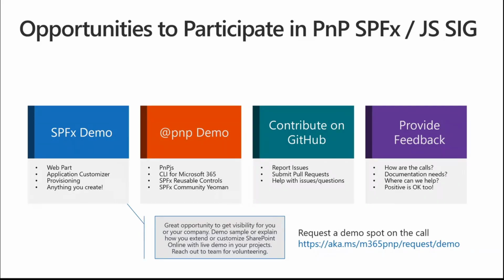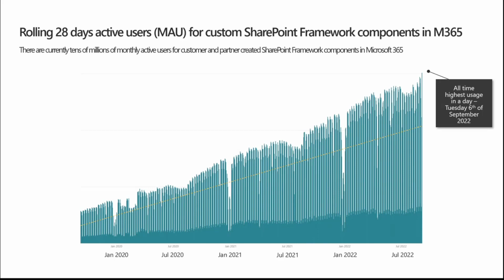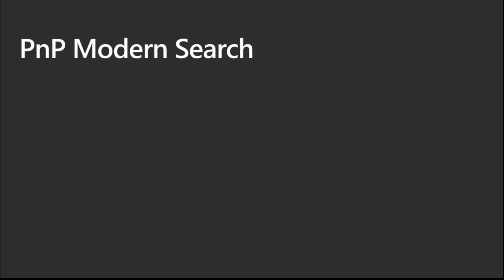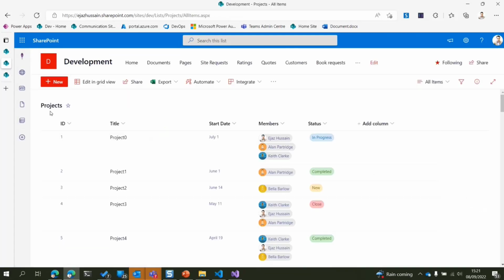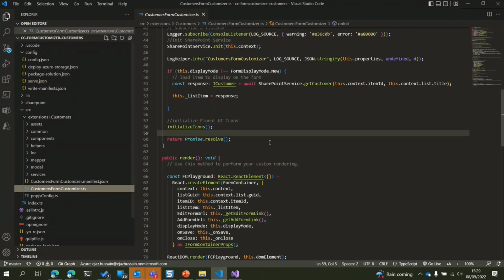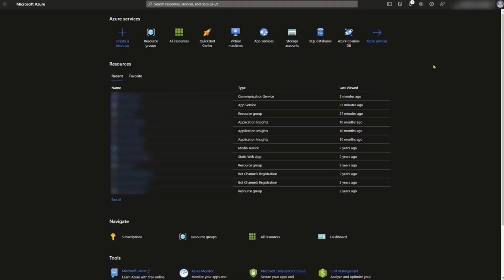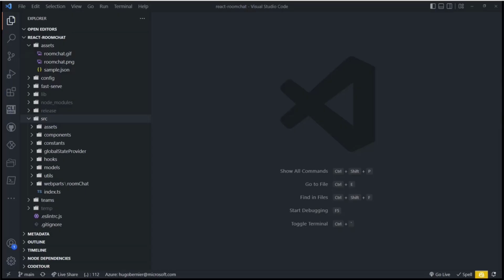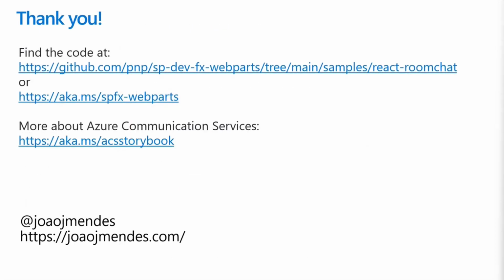Viva Connections & SharePoint Framework Community call – 8th of September, 2022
Viva Connections & SharePoint community call on September 8.  Two Demos - Building polished form experiences with SPFx form customizer and Building SPFx solution with Azure Communication Services integration.  Released  SharePoint Framework (SPFx) – v1.16 (Beta), PnPjs Client-Side Libraries – v3.7.0 (GA), CLI for Microsoft 365 – v5.7.0 (GA), and PnP Modern Search – v4.7.0 (GA).   Delivered 6 SPFx web part samples.  See the latest episode of Microsoft 365 PnP Weekly.  Join us September 20-22nd for the Power Platform Samples Contributor session at the Microsoft Power Platform Conference.  The host of this call is Patrick Rodgers (Microsoft) | @mediocrebowler.  Q&A takes place as always in chat throughout the call.